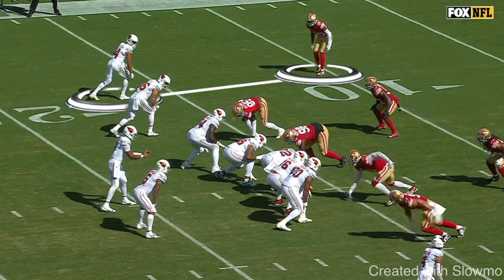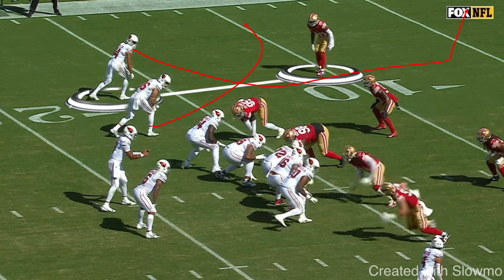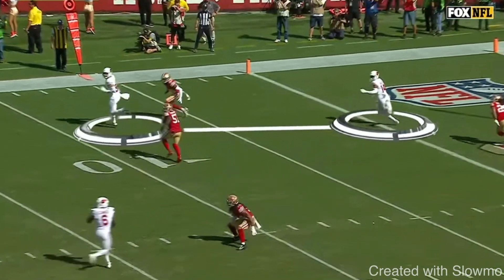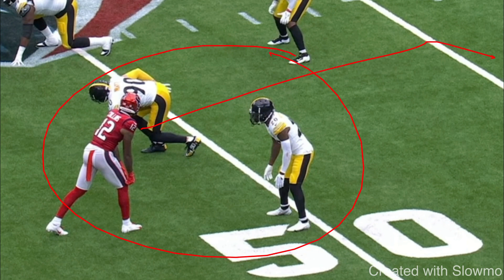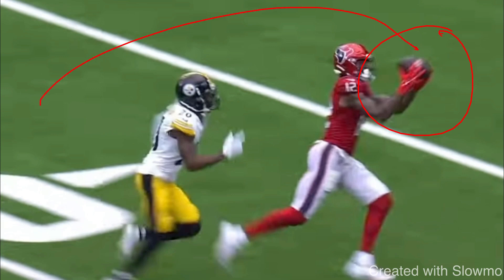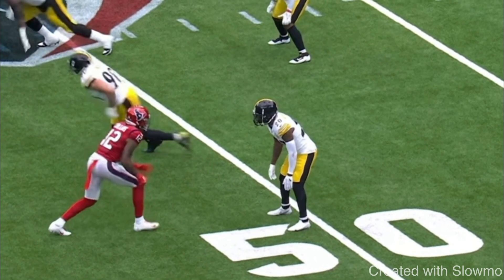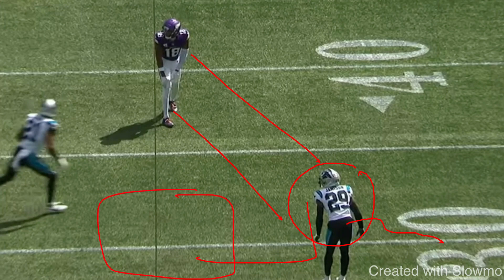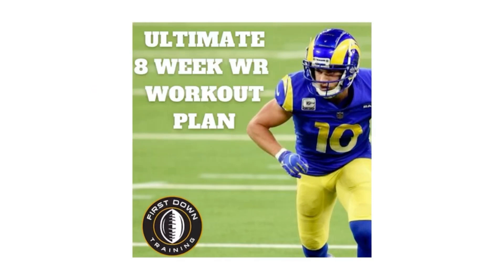WR Football IQ Quiz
In this video I breakdown A WR FOOTBALL IQ QUIZ. I hope you enjoy!